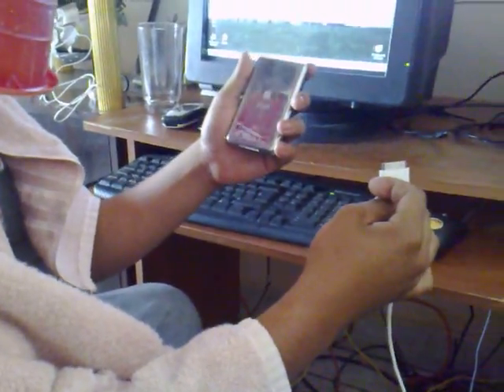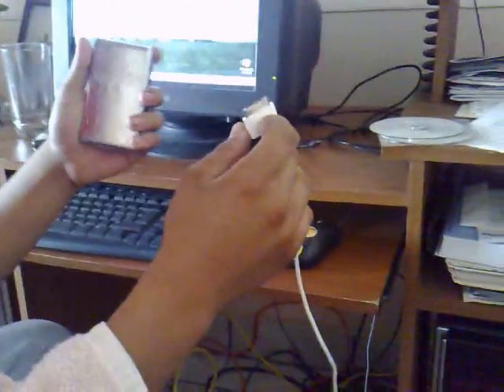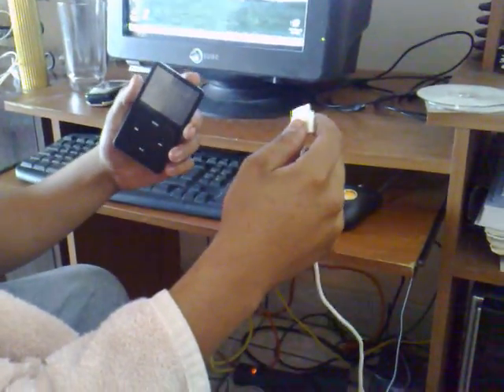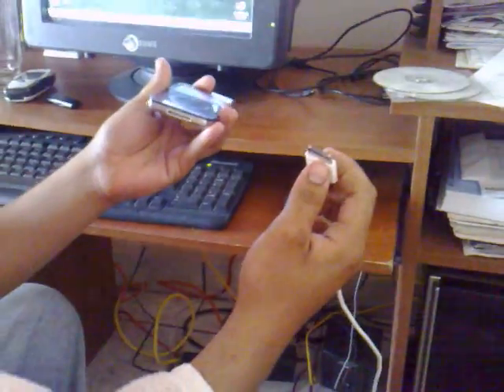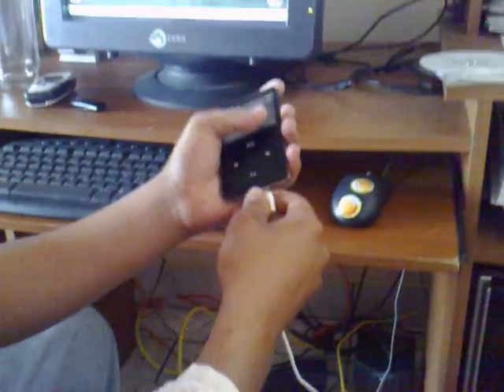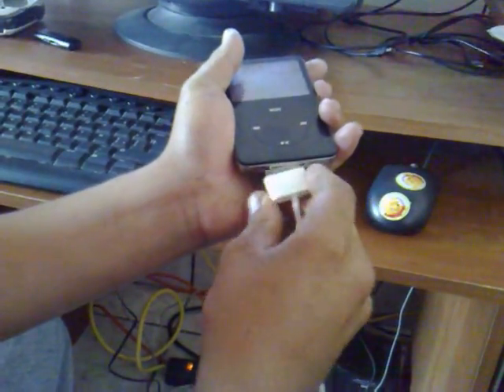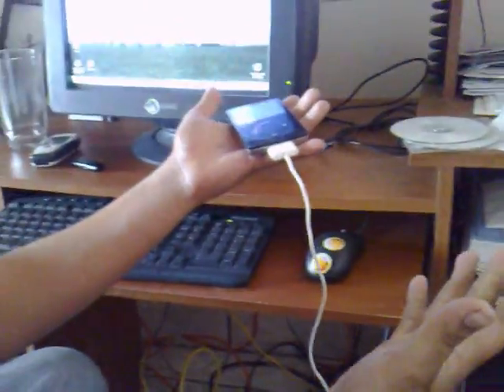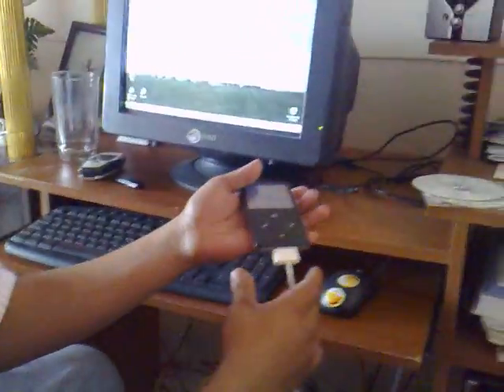Como conectar ipod a pc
es este video se muestra como conectar un ipod a un pc sin errores